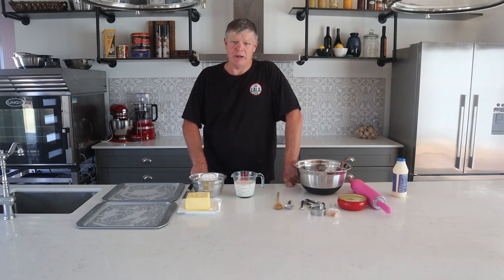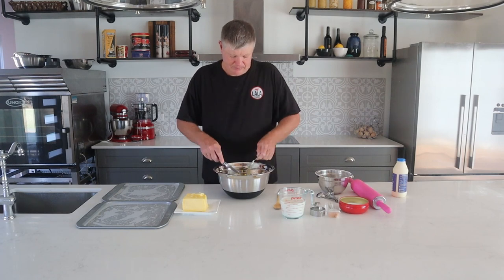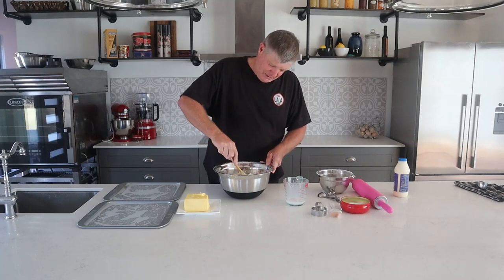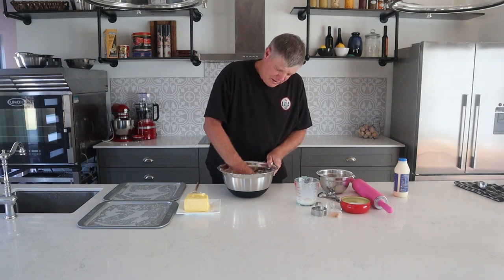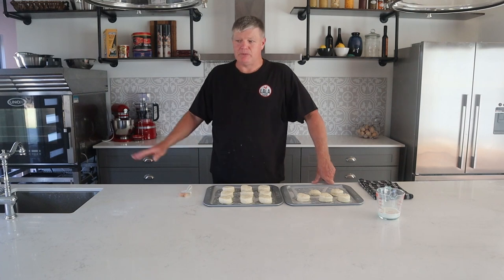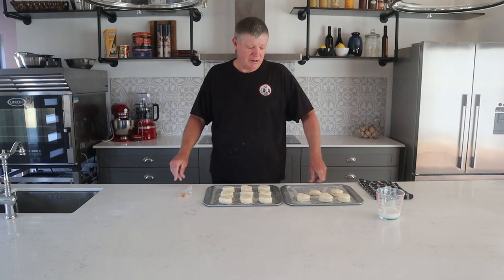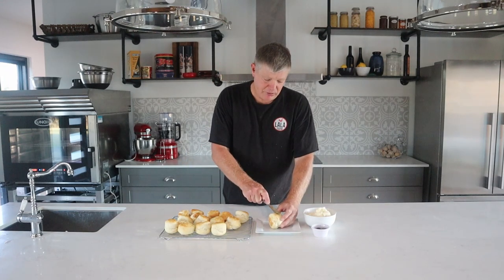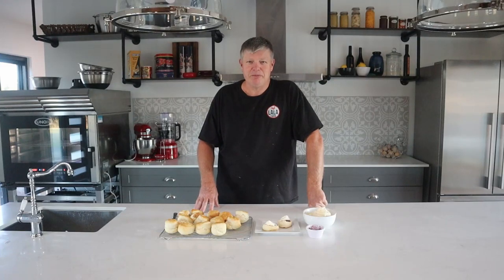How to make Scones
Heat oven to 220 Celsius or 430 Fahrenheit

Ingredients
2 cups self raising flour
1/2 teaspoon salt
2 tablespoons butter
1 1/2 cups milk

Rub butter into flour and salt using fingertips. Mix to a soft dough with milk. Lightly knead until smooth and role to 1inch high. Cut with round cutter and glaze with milk.
Place on the middle tray of a preheated over for 10-15 minutes until golden brown

Faults
Heavy and not well risen - not enough liquid, dough over worked, oven not hot enough or too hot
Loss of shape - too much liquid, not cleanly cut, glaze run over the sides, oven tray too heavily greased or incorrect position in oven
Rough surface - mixture too dry, uneven or insufficient missing and kneading
To pale or dark - oven tray too big to allow circulation, oven temperature too low or badly positioned in the oven